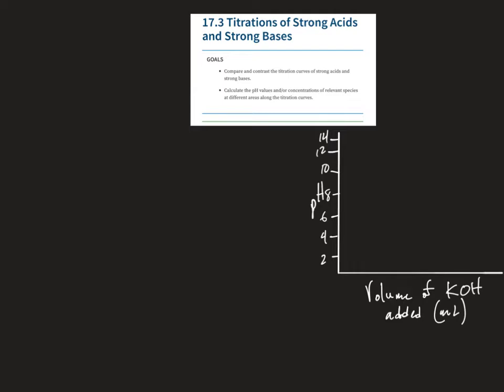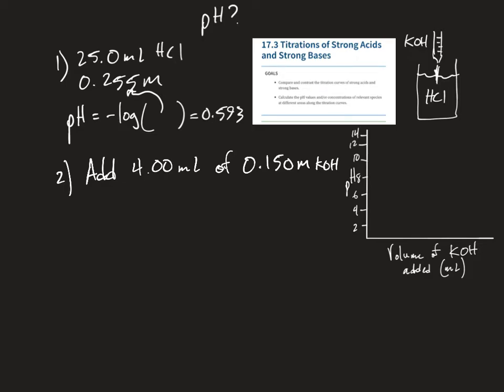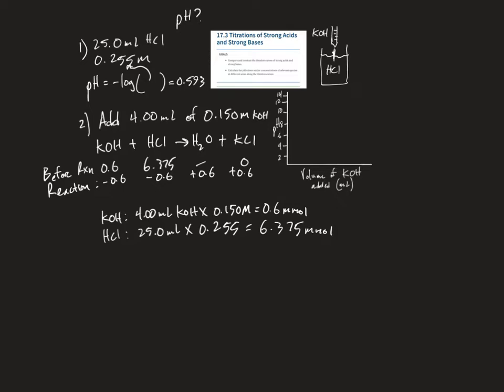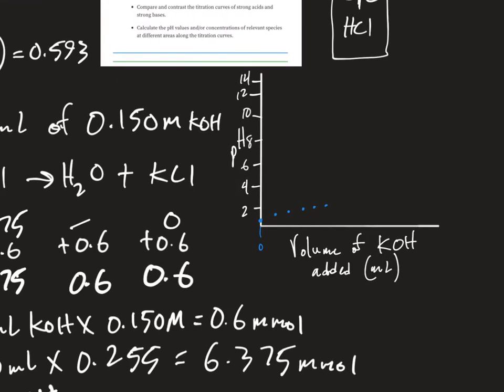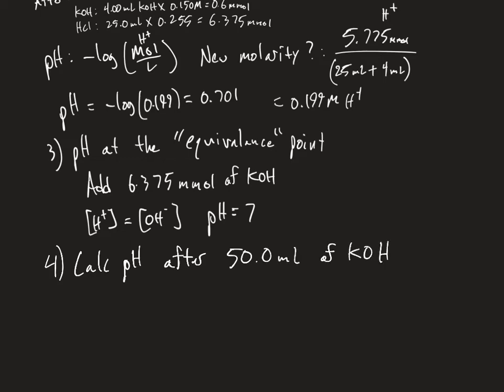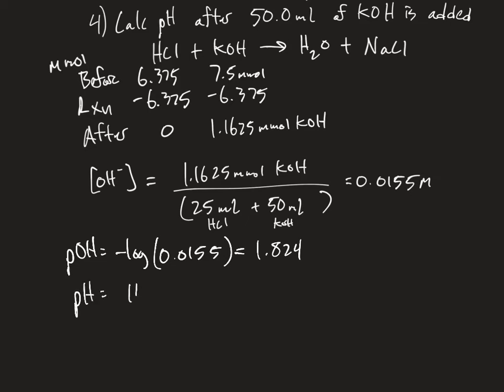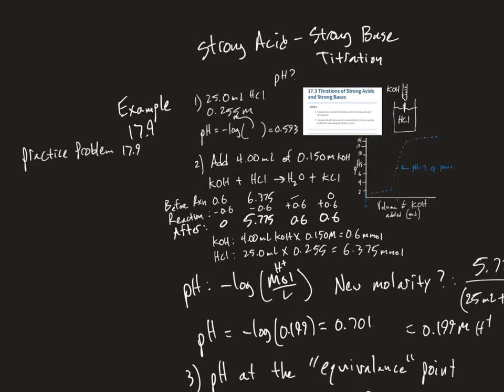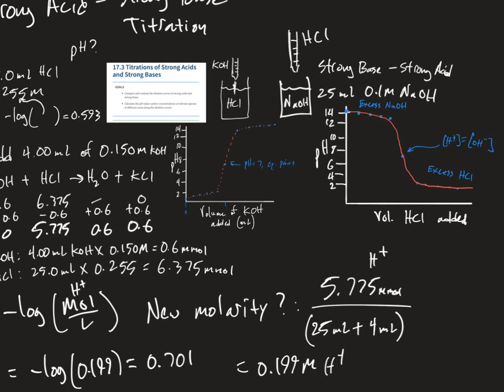17.3 Titrations of Strong Acids and Strong Bases